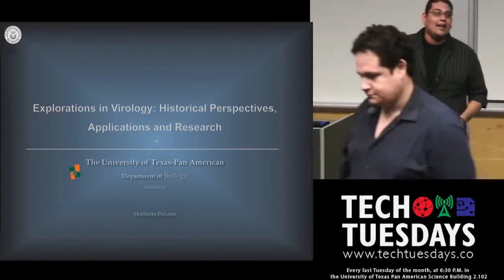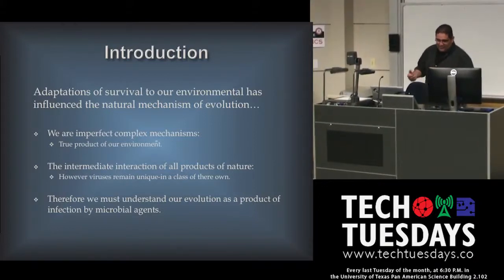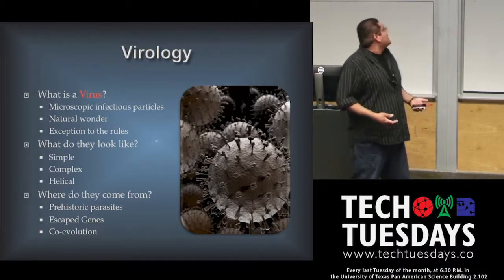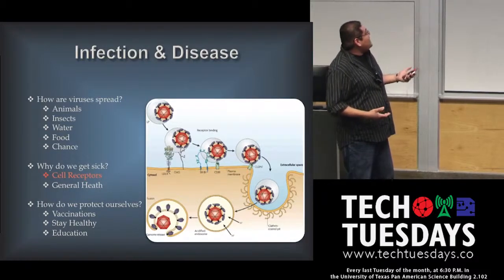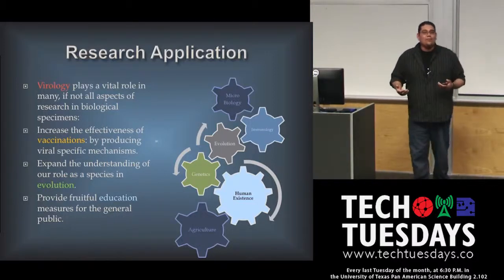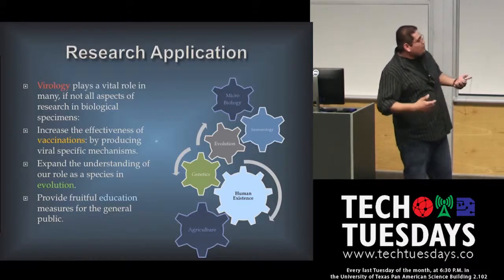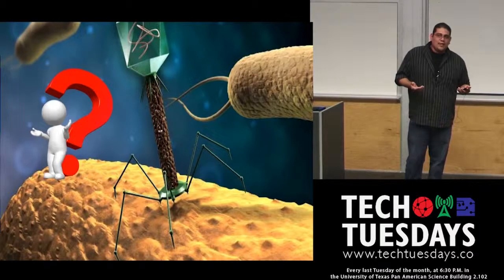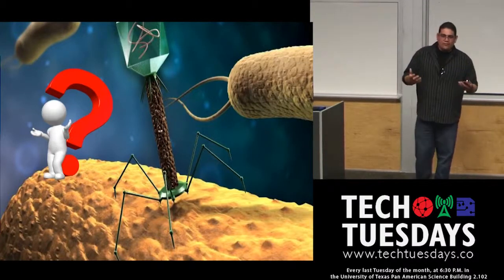Heriberto DeLeon - Explorations in Virology: Historical Perspectives, Applications and Reserch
In this video, Heriberto, a UTPA BIology Graduate Student, introduces us to Virology, or the study of viruses. In his talk Heriberto covers the discovery of viruses and their role in our ecosystem.